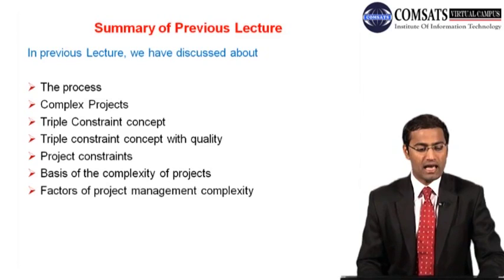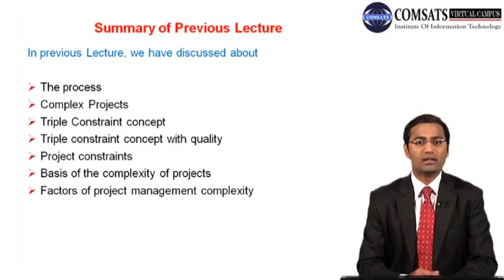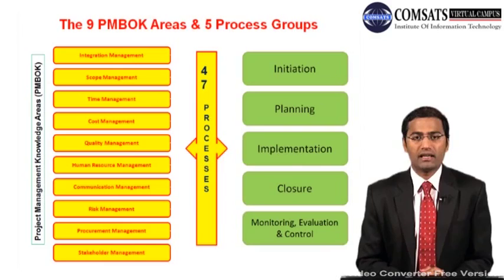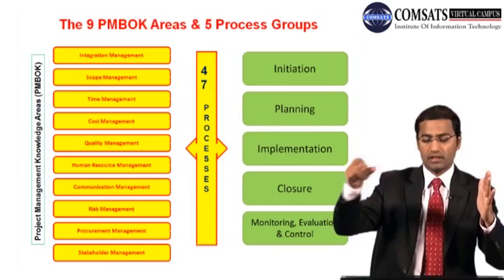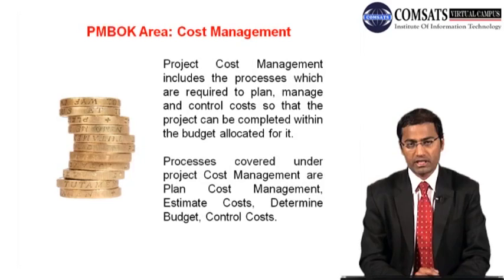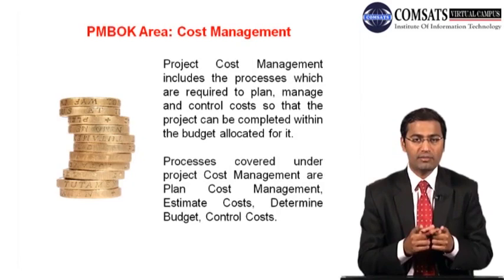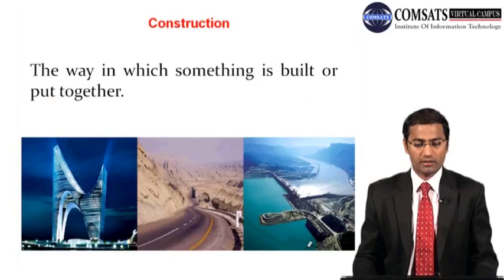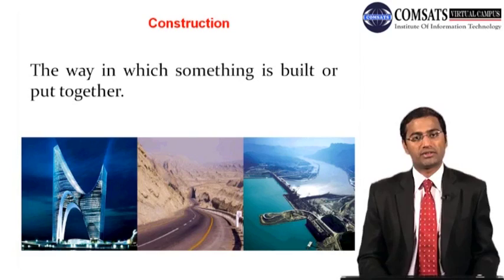Development and Management of Complex Project Prm706 Lecture 03